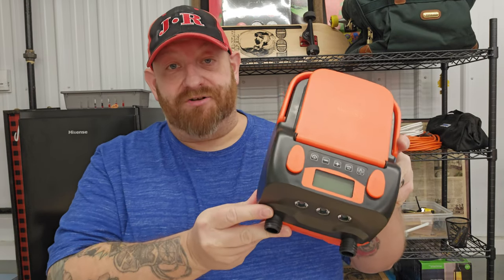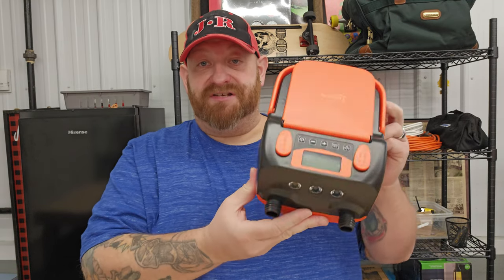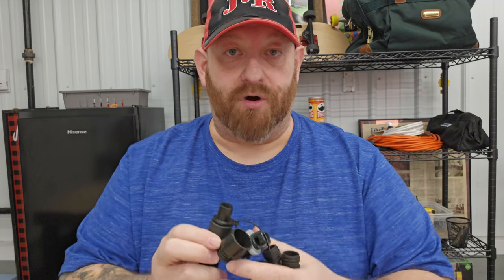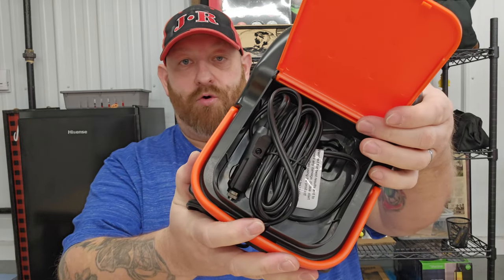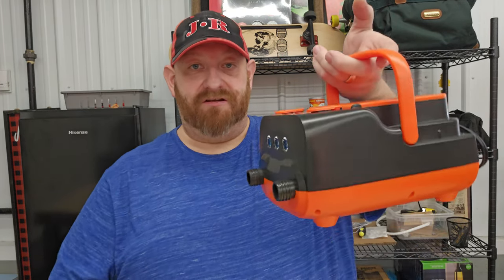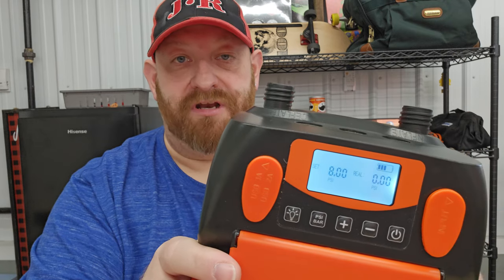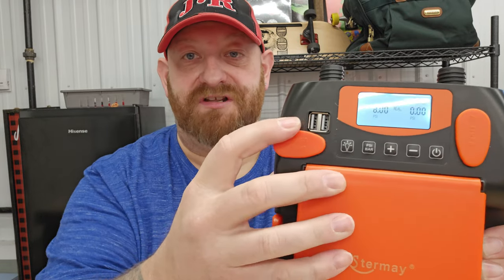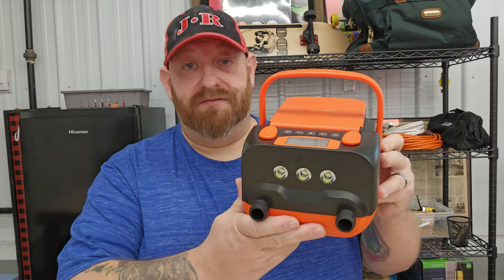ELECTRIC AIR PUMP for inflatable tent CAMPING REVIEW AGPTEK AMAZON 16psi 12v Portable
AGPTEK Amazon electric SUP pump product review
Welcome! On this channel we are no focusing on tent camping and related content such as unboxing setup and product reviews on things such as inflatable tents from companies like RBM Outdoors, Coody, Panda, and other glamping tents we've seen on Amazon like Wise Tiger, Smore, Vevor, Alvantor, Dartmoor, and Yoleny. We'll also be doing product reviews from camp and outdoor product companies like iGLOO, Coleman, Blackstone, Kingcamp, Hikeman, and of course inflatable air mattress from SoundAsleep, Intex, King Koil, Sealy, and Serta.
Join us for 5 star Luxury Camping in Rain Snow Mountains Campgrounds Backwoods and Back Yards.
LG StanbyMe GO folding briefcase TV
Luxchoice Inflatable Chair
Coleman Rechargeable Classic Red Lantern
Coleman Battery powered Classic Red Lantern
Ever Advanced Folding Camp Kitchen Table
Beautyrest Silver Supreme King Airbed
Beavercraft Camping Hatchet
IGLOO Trailmate Journey 70qt Rugged Cooler
King Camp Outdoor Shower Tent
Ann Katy XL Portable Camp Toilet
Ann Katy Portable Toilet Bags / Absorbing Gel
Villey Folding Camp Table
Grope small bedside fiolding table
LED Battery Powered Vintage Flickering lantern
Hanging Indoor Tent Camp Lights
Motion Sensor Camp Bathroom Lights
Folding Footrest Ottoman
12x16 Tarp under tent
JACKERY Portable Solar Panel Solarsaga
JACKERY 300 Portable Generator
Dewalt power inverter
SoundAsleep Inflatable King Mattress
Wireless Solar Power Bank